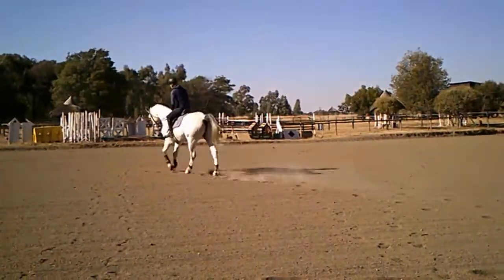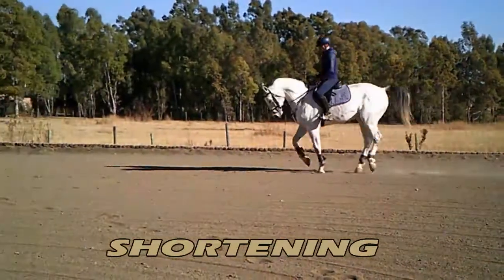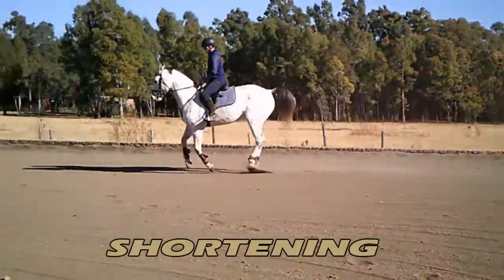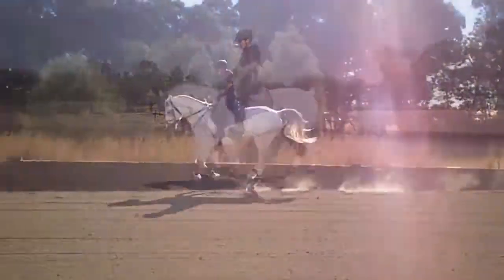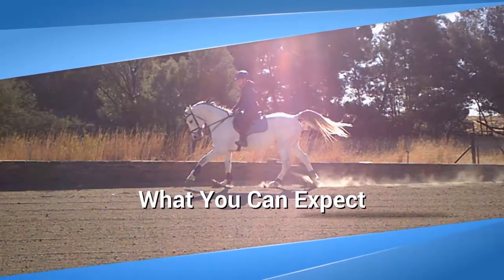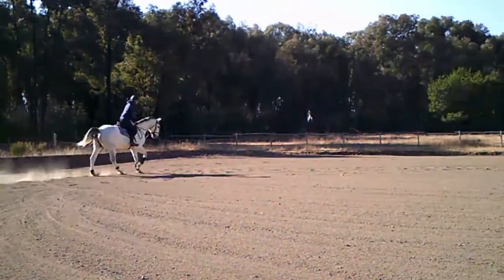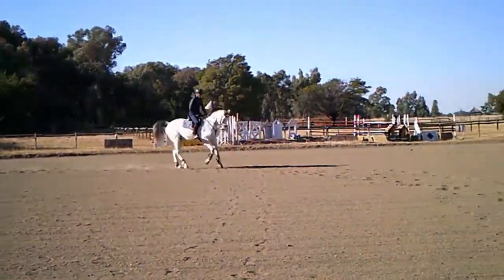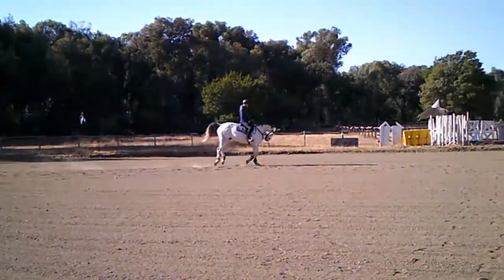Show jumping flatwork exercises (1 of 5)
Show jumping flatwork exercises are extremely important to maximize your horse's potential as a showjumper. Being accurate as a rider is made so much easier if your horses canter stride is adjustable. These flatwork exercises will increase your horse's adjustability, which will help turn you into a more accurate showjumper.